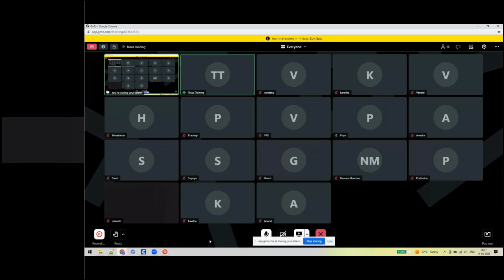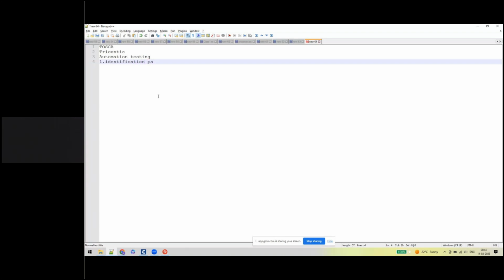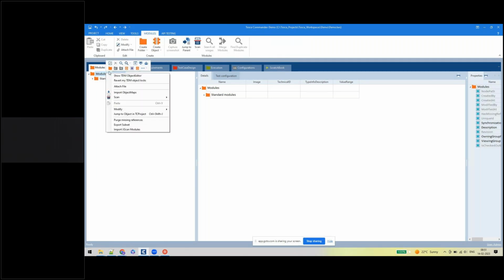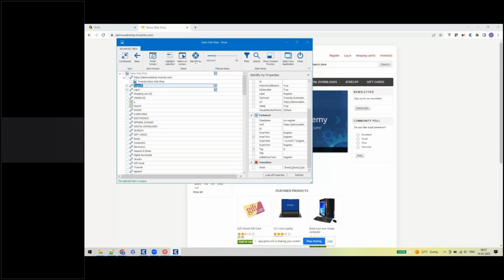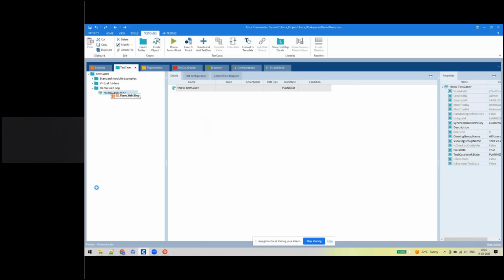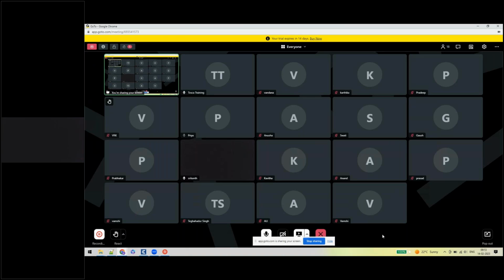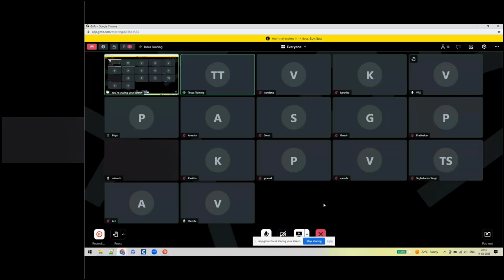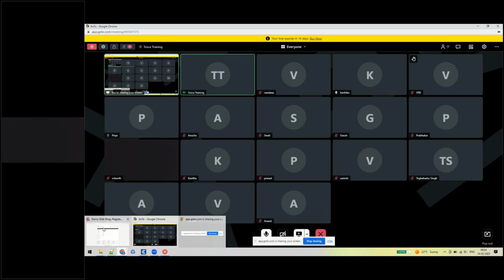Tosca testing demo. Tosca automation job supp, interviews, tech help, training's. +91-9618548707.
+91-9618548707. Tosca automation job supp, interviews, tech help, training's.